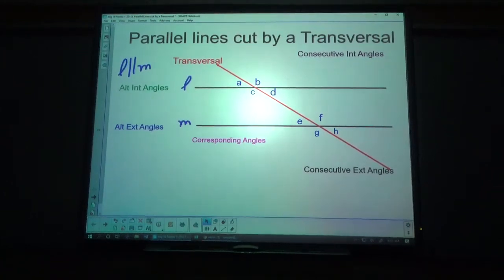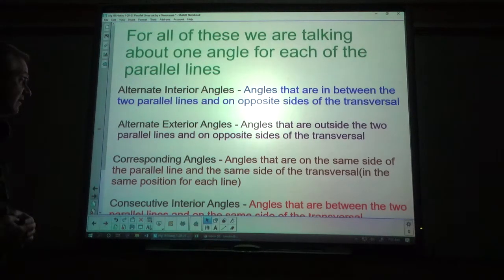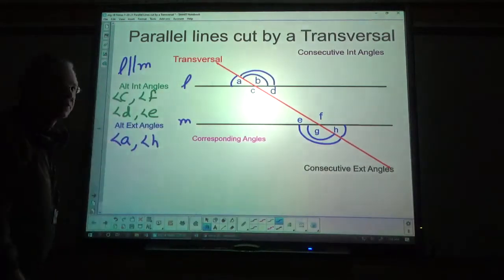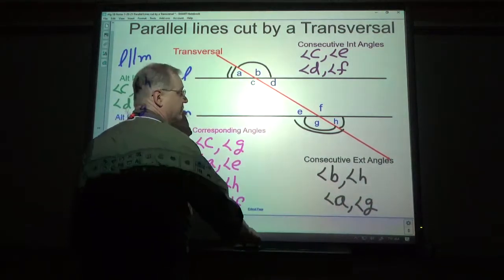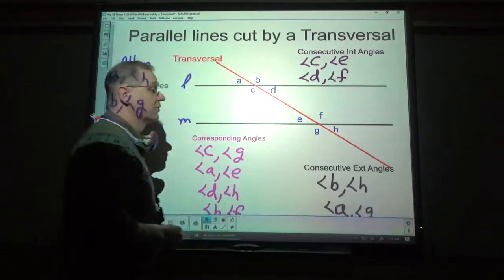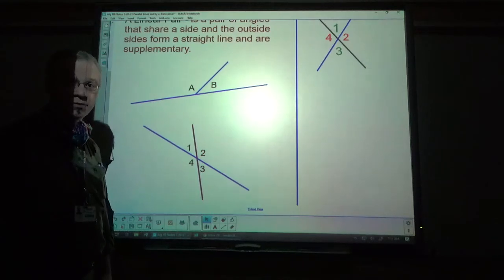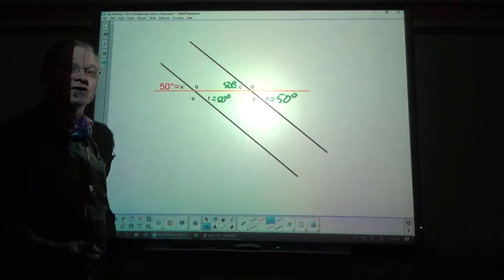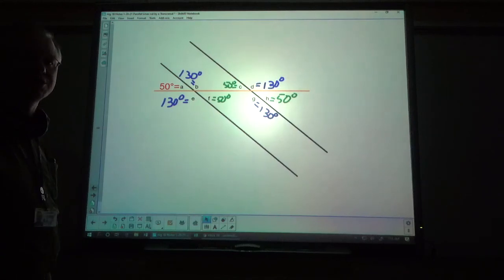Parallel Lines cut by a Transversal